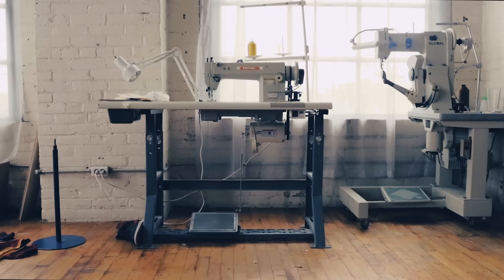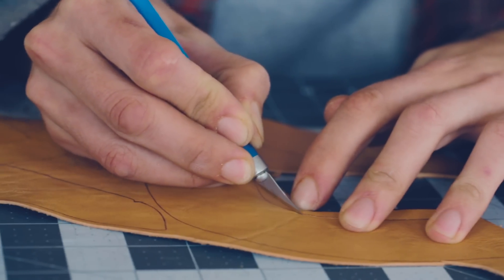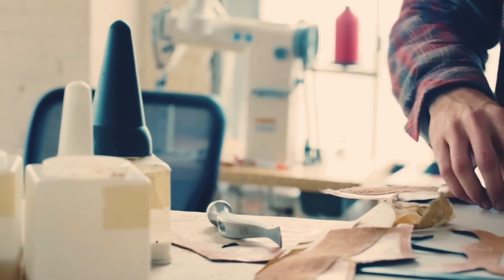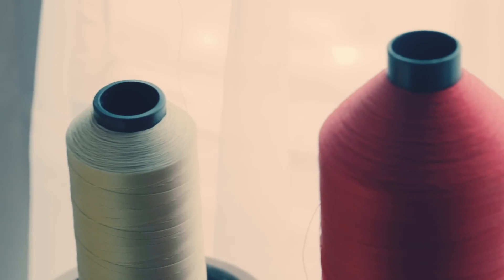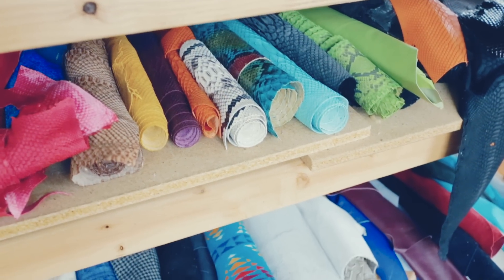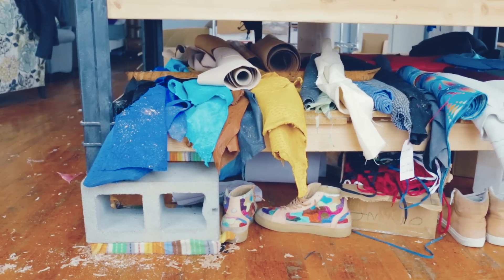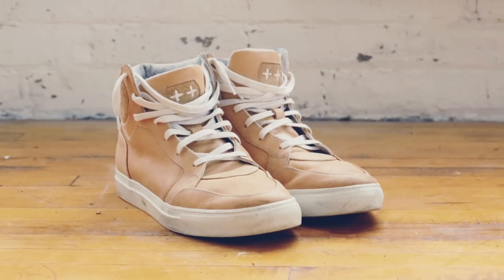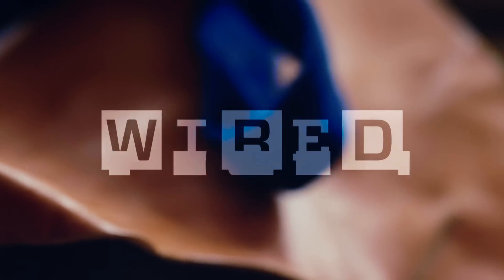Inside the Lair of the Custom Sneaker King | WIRED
In the DIY sneaker world, where custom can mean anything from Sharpie swooshes to complex reconstructions, Ferrato offers a unique service: He dreams up new shoe designs and stitches them together from scratch. That kind of artistry comes at a price. Ferrato's shoes start at $1000.

Cinematographer: Ricky Rhodes